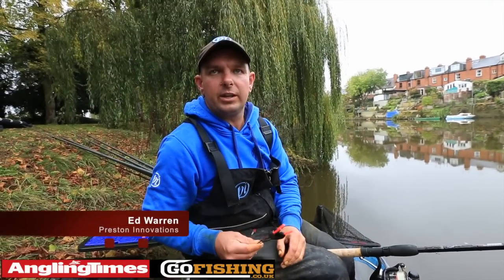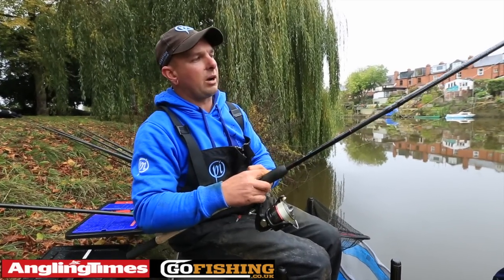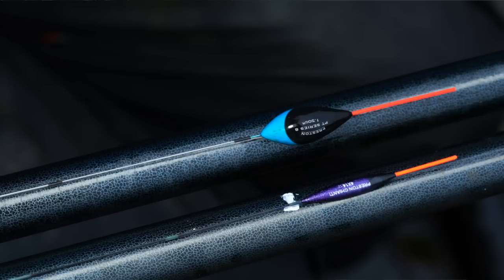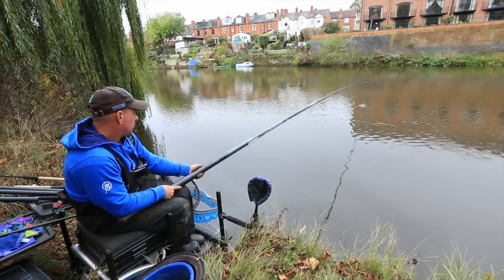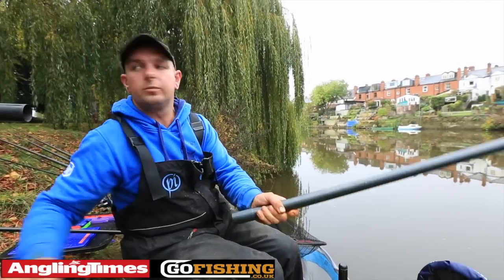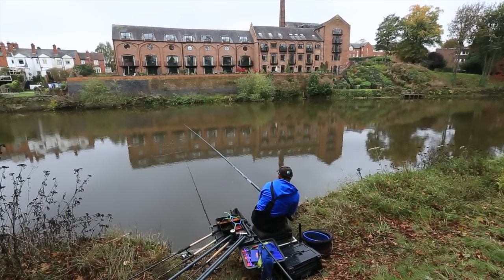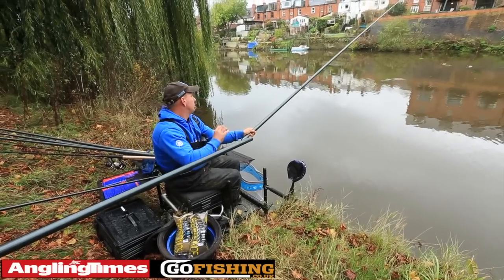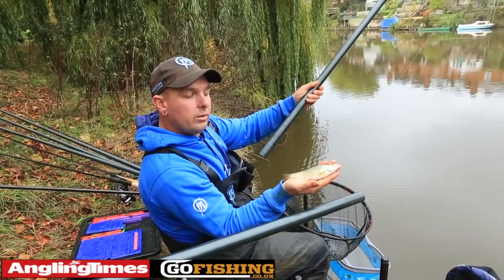River float fishing for big roach and perch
Preston Innovations star Ed Warren visits the River Severn at Shrewsbury and gives you a masterclass in long pole and 'bolo' fishing.